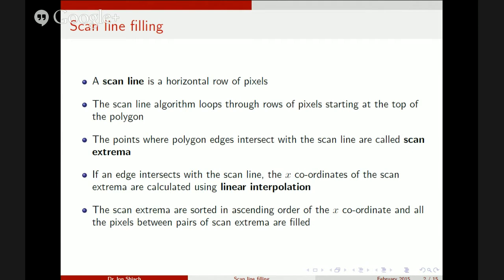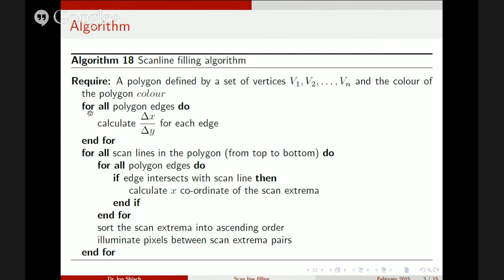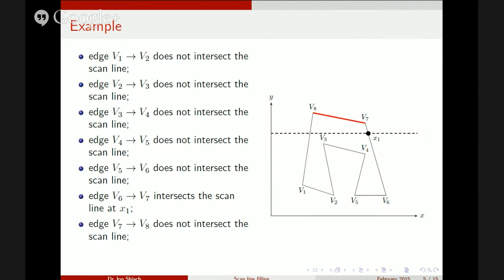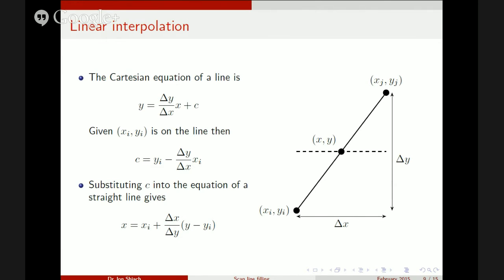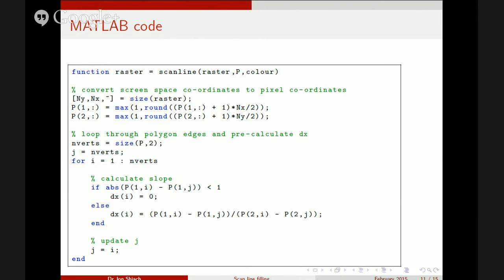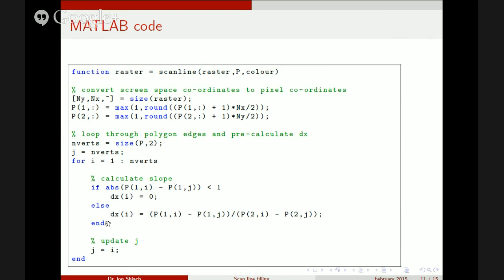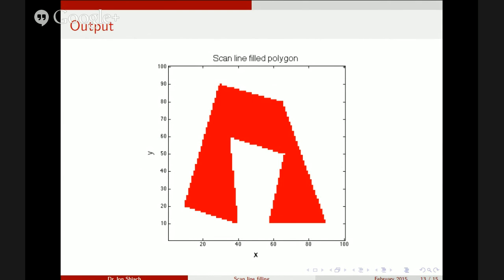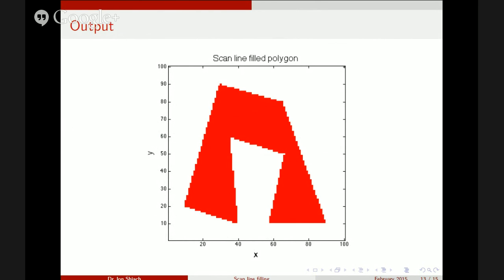Scan line filling